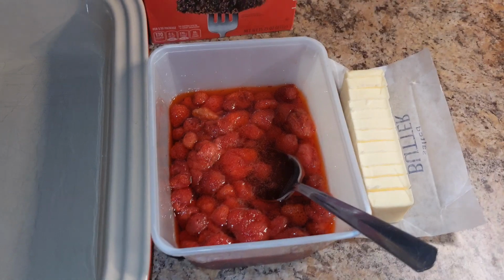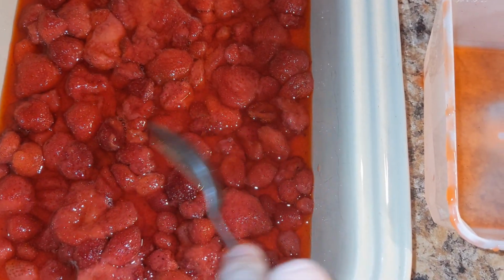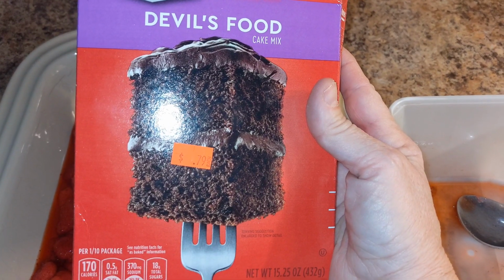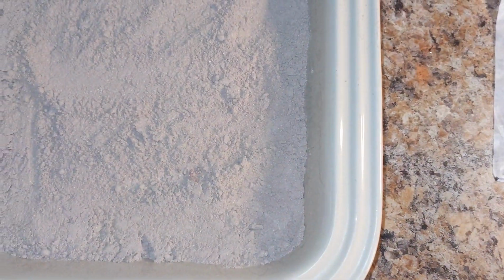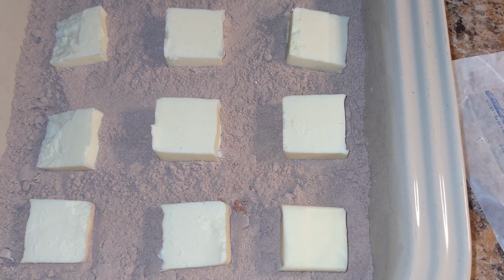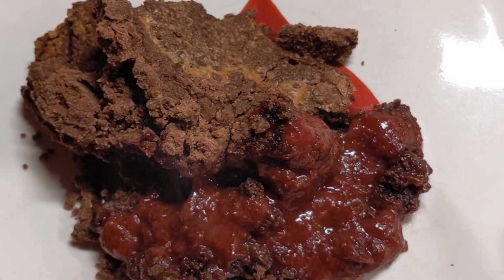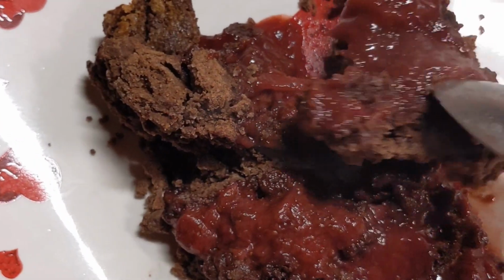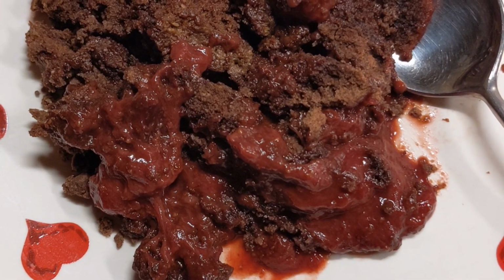Strawberry and chocolate cobbler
Strawberry and Chocolate Cobbler making, tasting and reviewing.

Made with thawed, homegrown strawberries, one chocolate cake mix and one stick of butter.

Watch for my honest evaluation of the outcome.

Thank you for stopping by and come again soon!